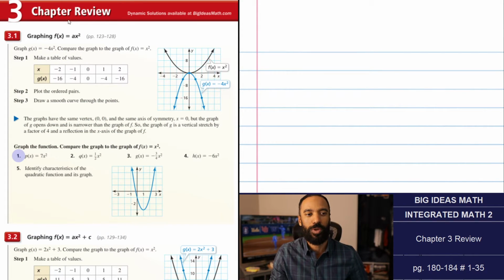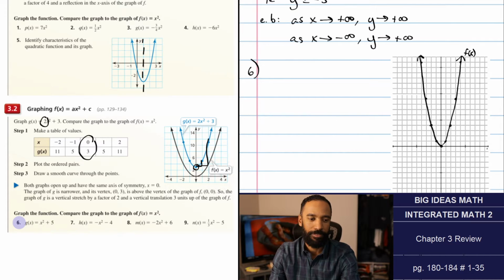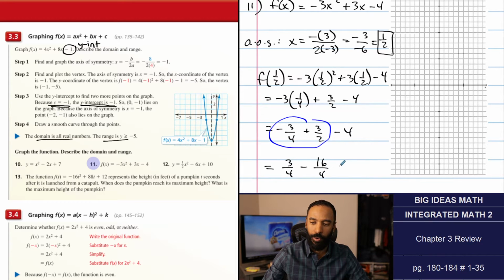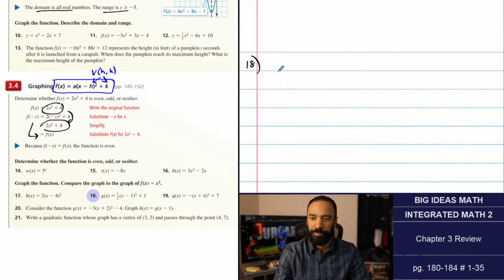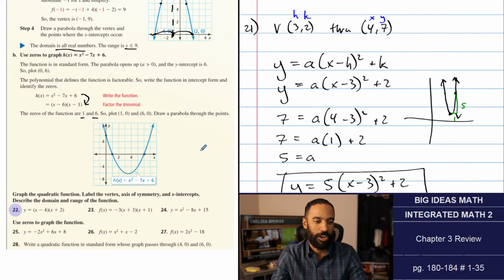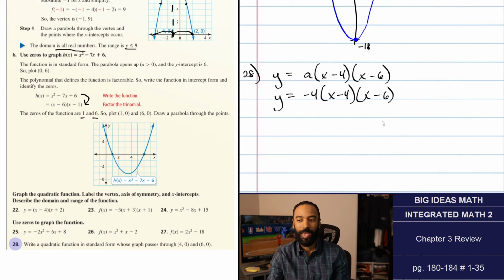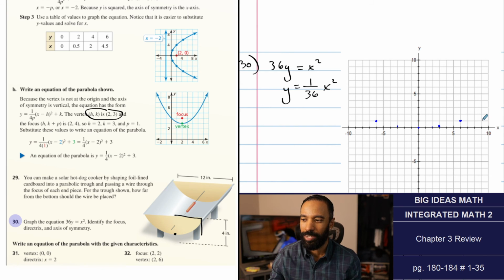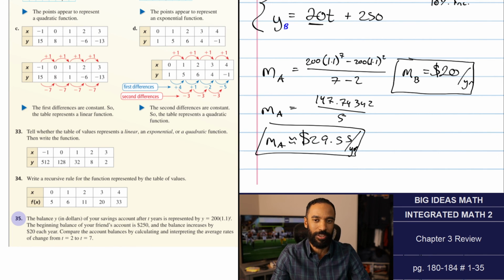Big Ideas Math [IM2]: Chapter 3 Review (Examples & Problem Set)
*PDF DOWNLOADS*

(0:00:00) Introduction

(0:01:08) 3.1 - GRAPHING f(x) = ax^2
(0:02:48) Problem #1
(0:05:10) Problem #2
(0:06:50) Problem #3
(0:09:33) Problem #4
(0:10:35) Problem #5

(0:13:15) 3.2 - GRAPHING f(x) = ax^2 + c
(0:14:51) Problem #6
(0:17:16) Problem #7
(0:19:05) Problem #8
(0:21:03) Problem #9

(0:24:21) 3.3 - GRAPHING f(x) = ax^2 + bx + c
(0:26:41) Problem #10
(0:29:04) Problem #11
(0:32:35) Problem #12
(0:35:24) Problem #13

(0:37:55) 3.4 - GRAPHING f(x) = a(x - h)^2 + k
(0:39:20) Problem #14
(0:39:59) Problem #15
(0:40:43) Problem #16
(0:43:08) Problem #17
(0:45:23) Problem #18
(0:47:39) Problem #19
(0:50:06) Problem #20
(0:54:00) Problem #21

(0:56:30) 3.5 - GRAPHING f(x) = a(x - p)(x - q)
(1:00:20) Problem #22
(1:03:32) Problem #23
(1:06:00) Problem #24
(1:08:48) Problem #25
(1:11:21) Problem #26
(1:12:31) Problem #27
(1:14:25) Problem #28

(1:15:37) 3.6 - FOCUS OF A PARABOLA
(1:19:22) Problem #29
(1:28:23) Problem #30
(1:31:34) Problem #31
(1:33:36) Problem #32

(1:35:12) 3.7 - COMPARING LINEAR, EXPONENTIAL, AND QUADRATIC FUNCTIONS
(1:36:16) Problem #33
(1:37:52) Problem #34
(1:40:31) Problem #35